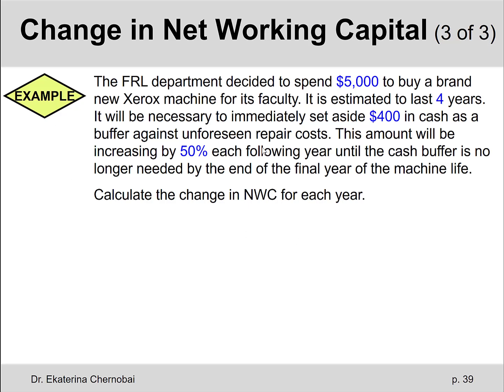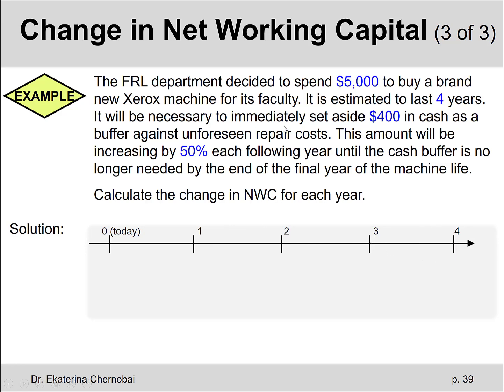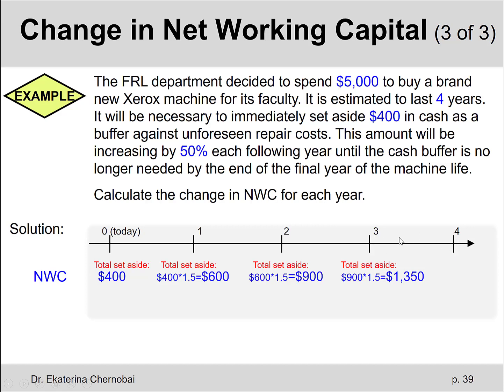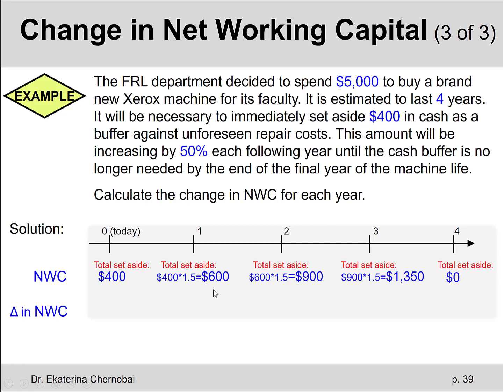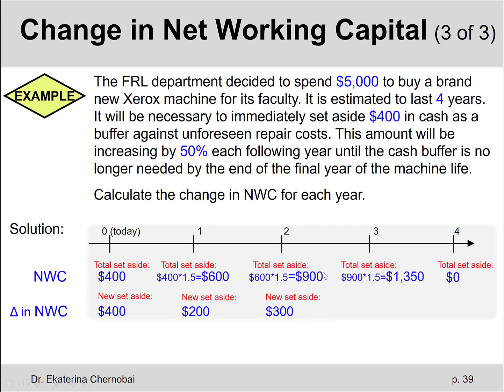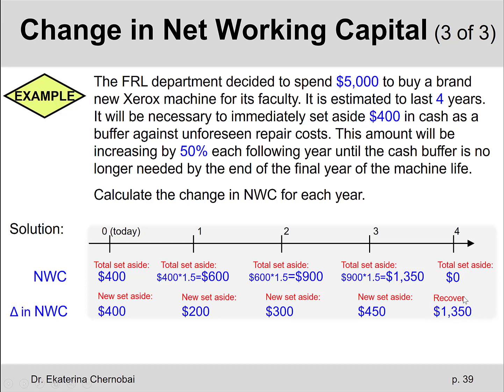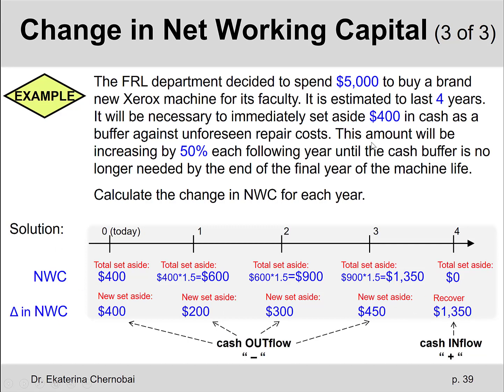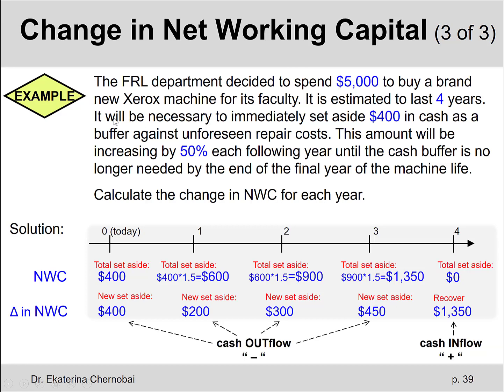(11 of 14) Ch.10 - Change in net working capital (NWC): example